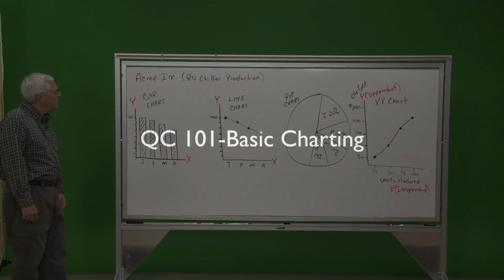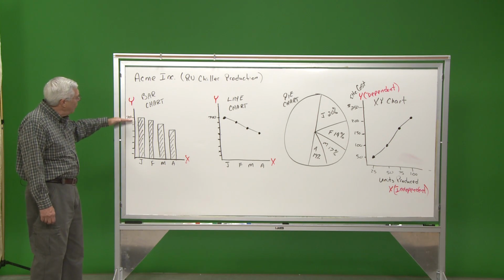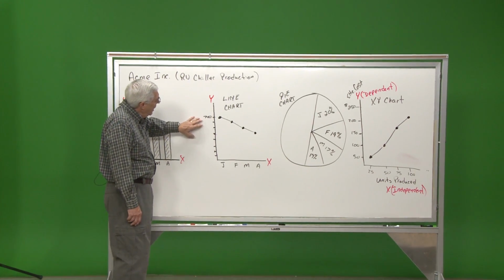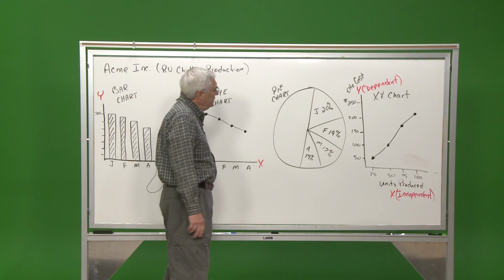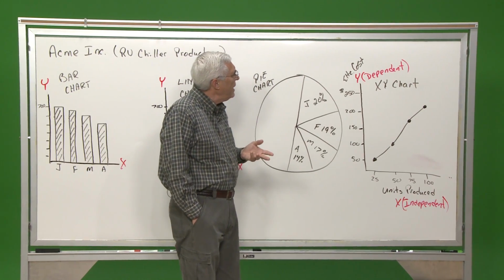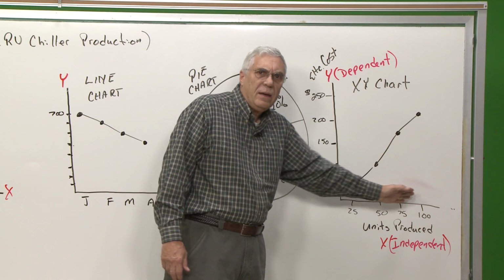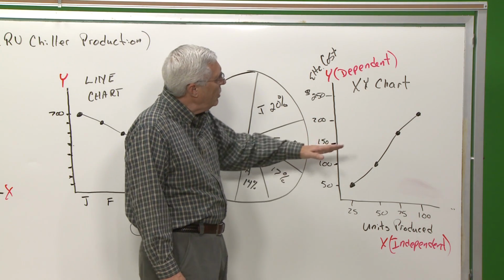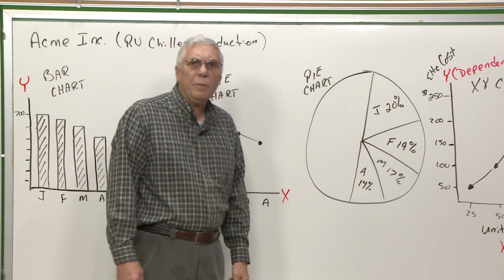QC101 Basic Charting